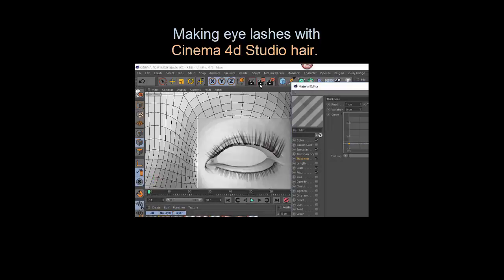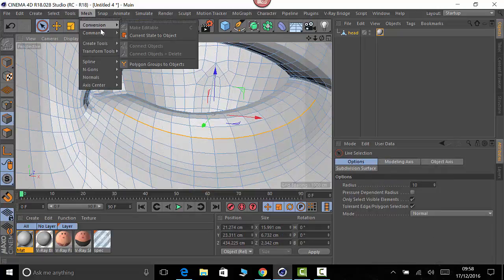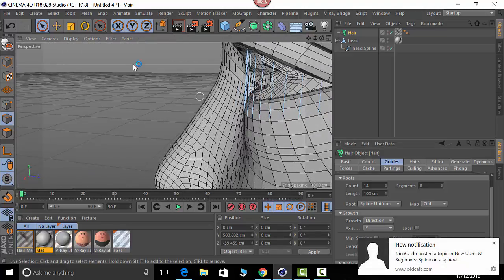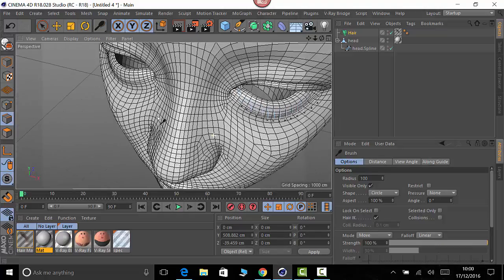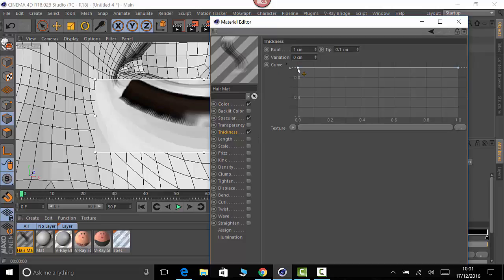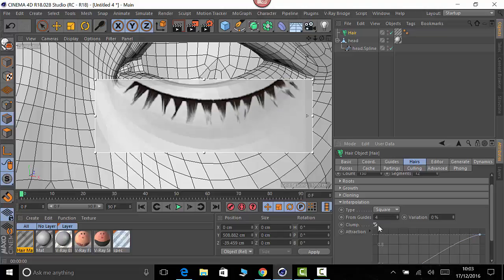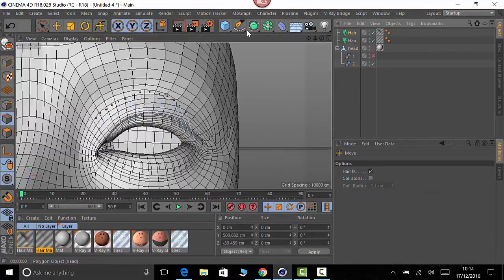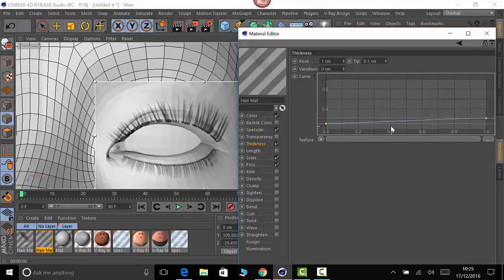Eye lashes in Cinema 4d Studio